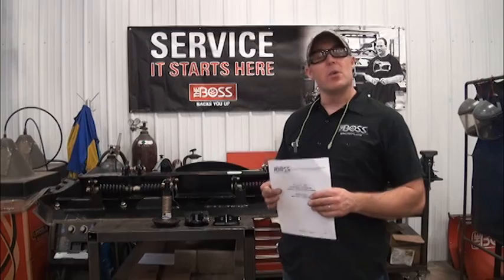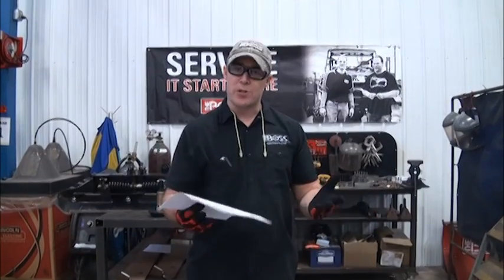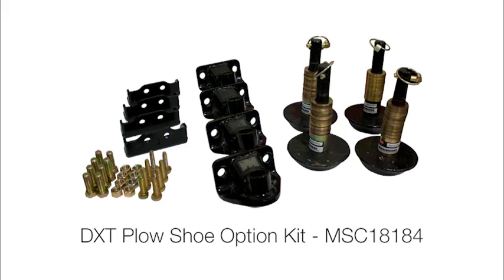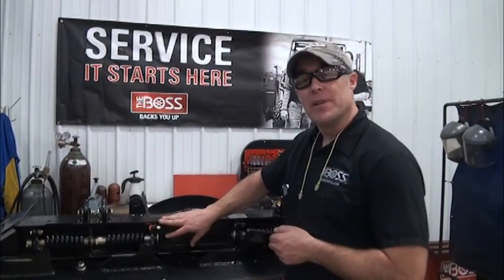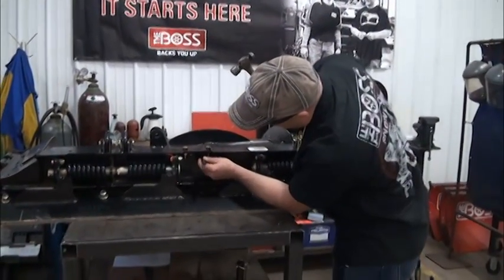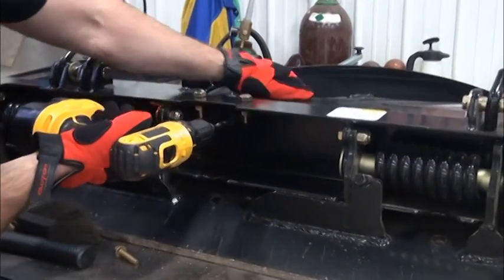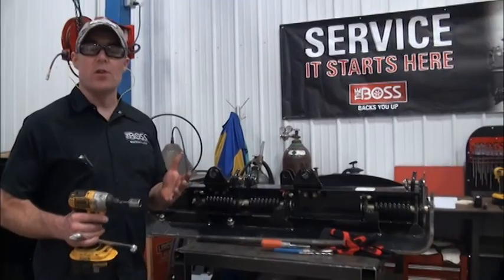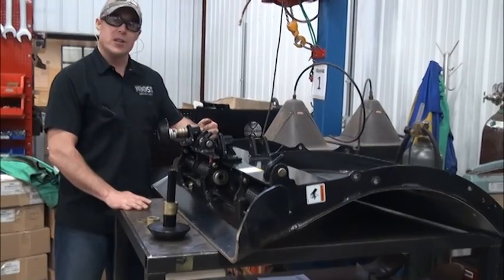How to Install the DXT Plow Shoe Option Kit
Plow shoes can be a valuable accessory if you plow snow on soft surfaces. They work by raising the blade to minimize a bulldozing effect on gravel or dirt. Watch to  learn how to install plow shoes on a DXT snowplow.